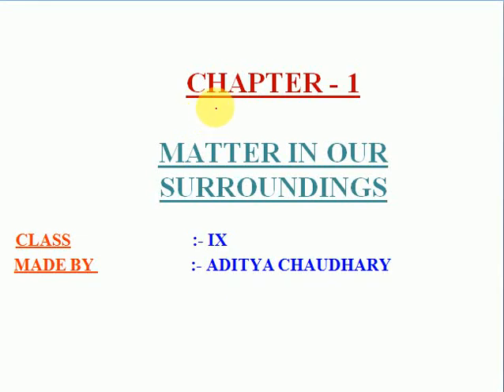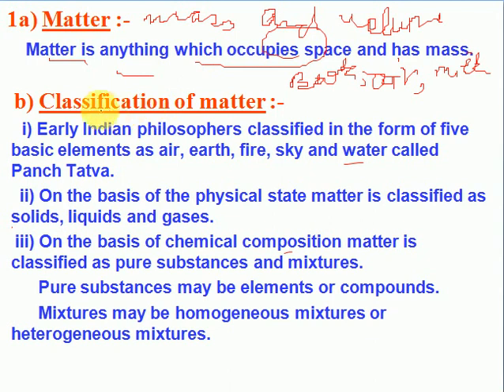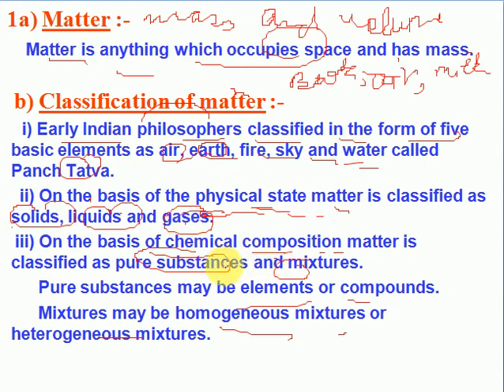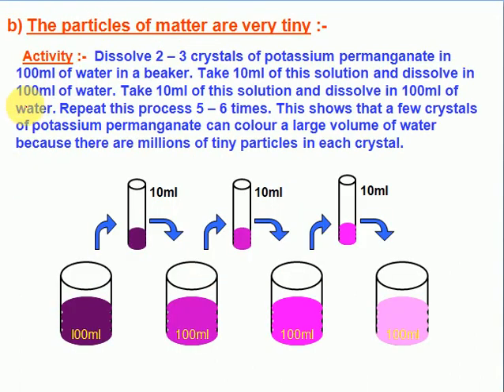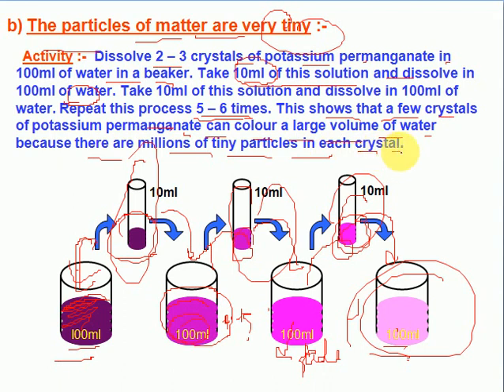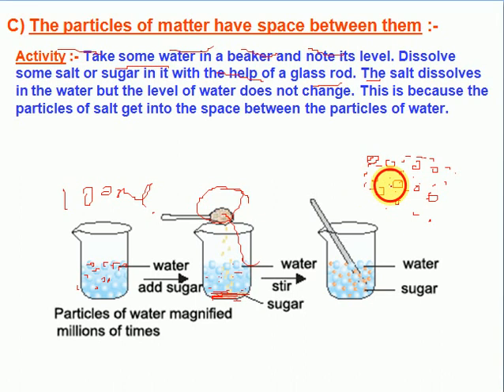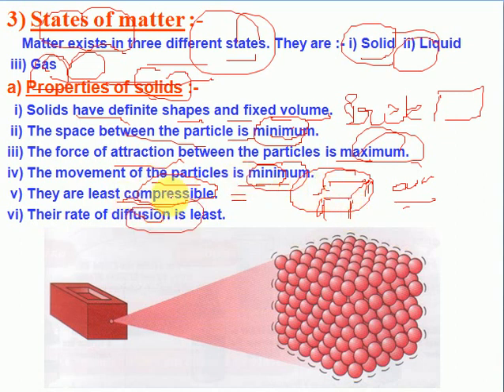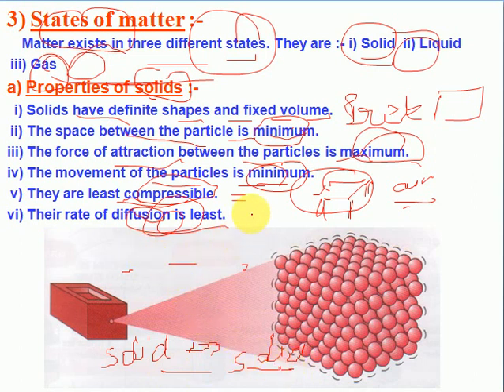CHEMISTRY I MATTER IN OUR SURROUNDINGS I PART-1 I CLASS-9 I CHAPTER -1 I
This is part 1 [physical properties of matter and states of matter]
Check my another video for part 2 [melting, boiling, transformation of state and evaporation].